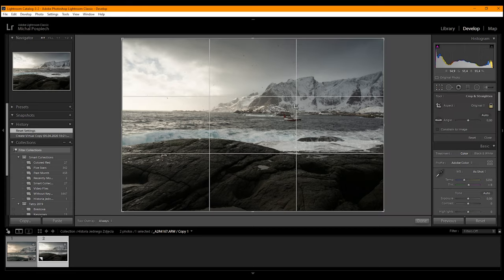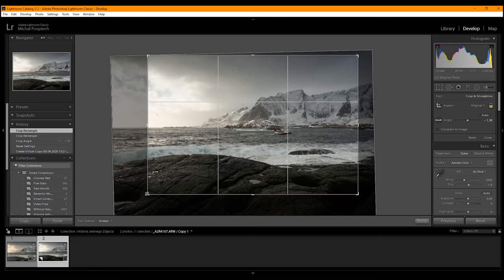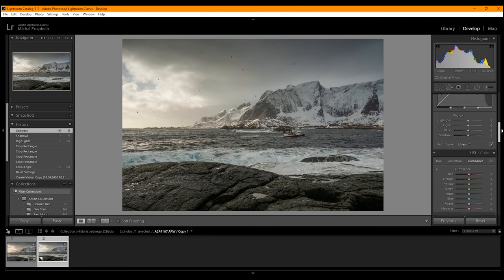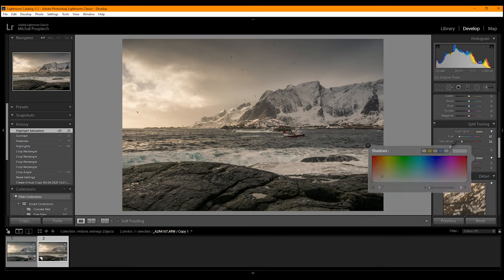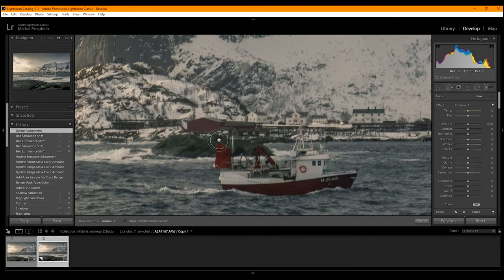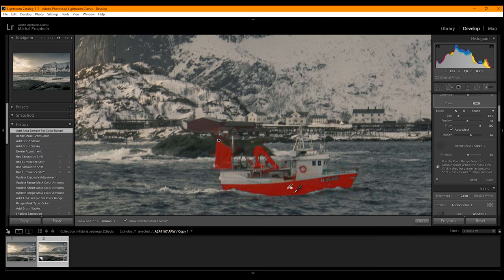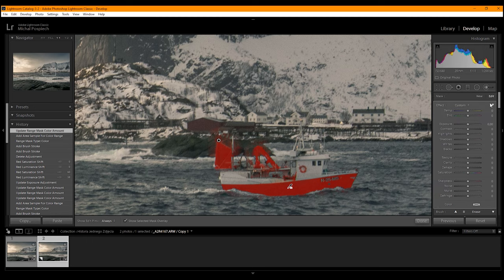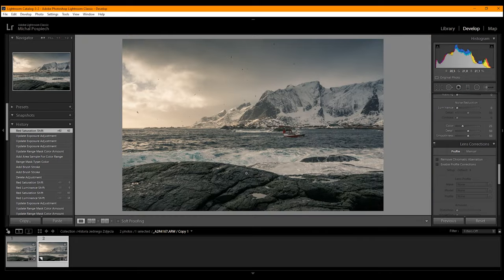05. STORY OF ONE PHOTO - Return to harbour - Hamnøy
Back in Hamnøy. This time we are heading to the beach on the other side of the road. The beach overlooks the entry to the bay and the monumental mountains behind Reine. This is one of my favourite photos taken during a photography workshops I was hosting in Lofoten, Norway in March 2020.

Presented techniques in Lightroom: Split toning

Main Lenses:
Canon 16-35 f/2.8L II
Sony FE 24-240 f/3.5-6.3

Tripod: Benro FIF28C
Filter holder: Benro FH100M2